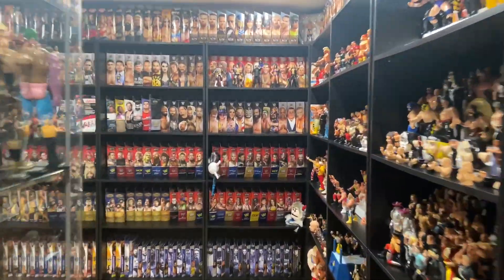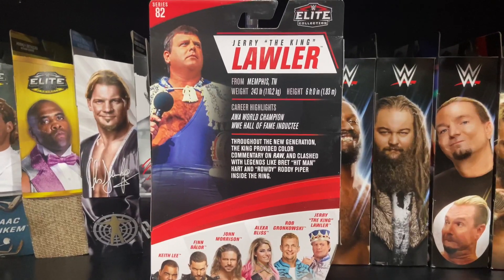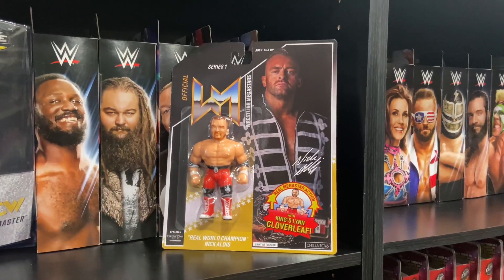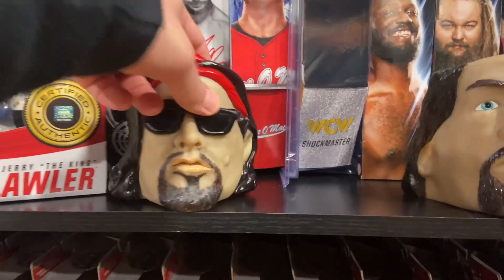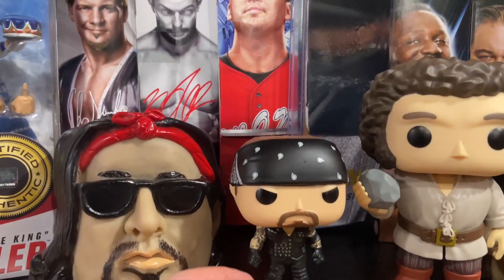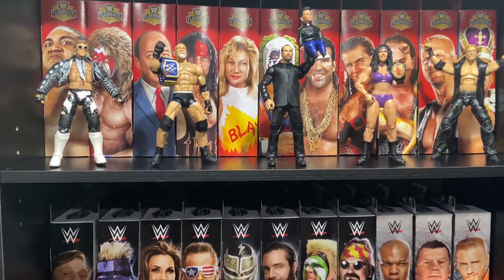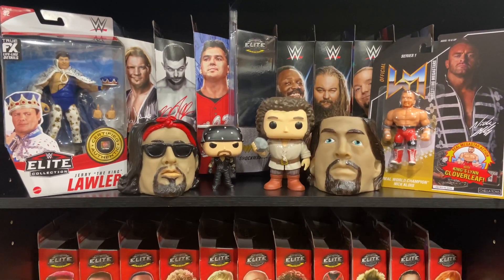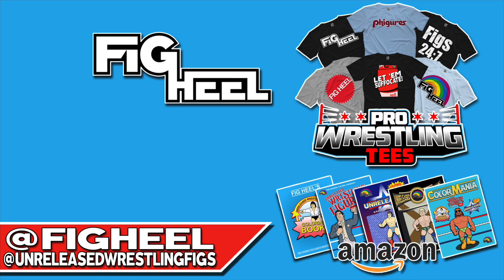Weekly Purchases - WWE Elites, Retros, Funko Pop! Exclusives, WCW Heads?!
In this video I review my purchases for the week! Let’s check out what I got. Comment your favorite below!

Fig Heel's Unreleased Wrestling Figure Coloring Books: